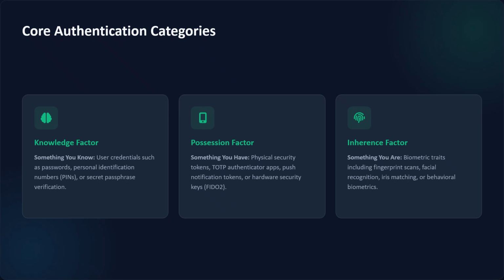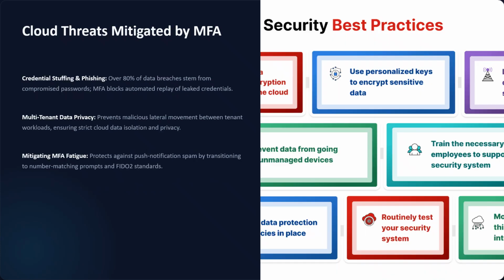Multi Factor Authentication in Cloud Security